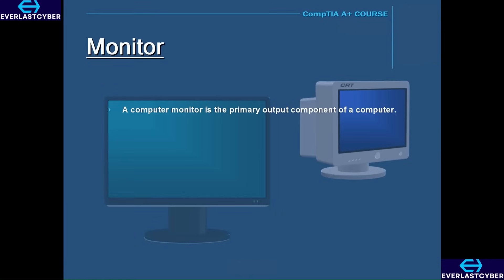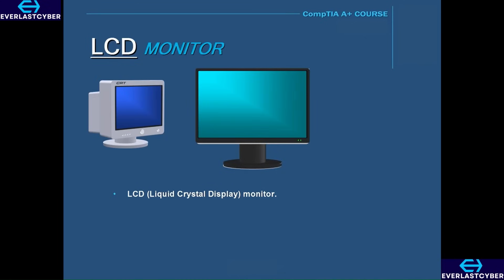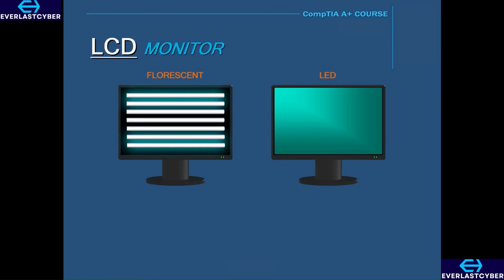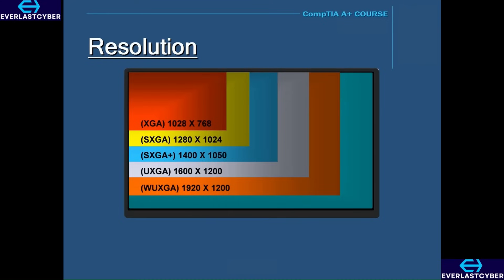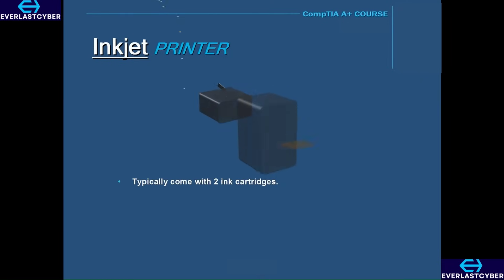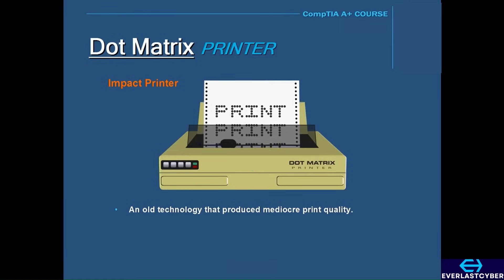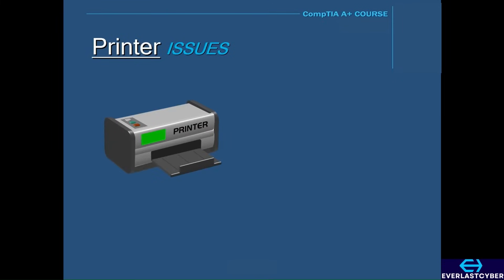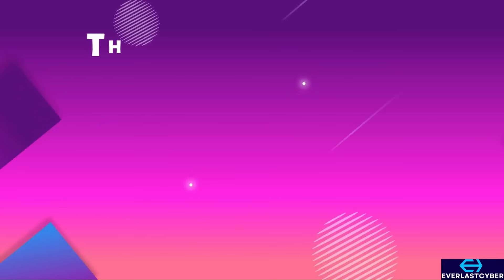CompTIA A+ Certification Course | Output Devices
Unlock your path to IT certification with this CompTIA A+ training video on Output Devices!

In this lesson, we cover the essential output devices every IT professional should know — from monitors to printers, and more.

Whether you're just starting your IT journey or prepping for the A+ 220-1101 exam, this video will help you understand:

- The types of output devices
- How they function in computing environments

This is ideal for students, self-learners, and career changers seeking to master the hardware domain of the CompTIA A+ Core 1 exam.